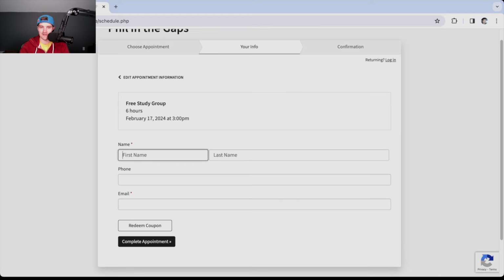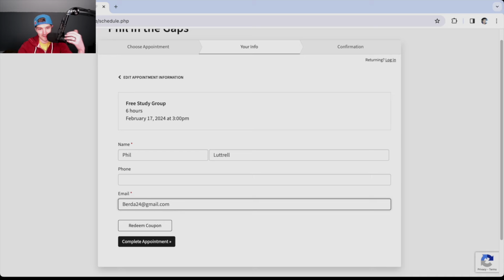FREE Study Group Announcement (2.17.24) ASWB Exams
Link to sign up for the FREE session and paid study groups

The ASWB Clinical Exam/Master Exam is a test that was made to determine whether or not an individual's level of knowledge of social work in a clinical setting is sufficient. You will have four hours to complete 170 multiple choice questions, including 20 pre-test questions, that test your knowledge in Human Behavior, Diversity Issues, Diagnosis and Assessment, Psychotherapy, Communication, Therapeutic Relationships, Professional Ethics, Clinical Supervision, Practice Evaluation, Service Delivery, and Clinical Practice and Management. To register, you must have at least a Master's degree from a social work program, and two years of clinical social work experience.